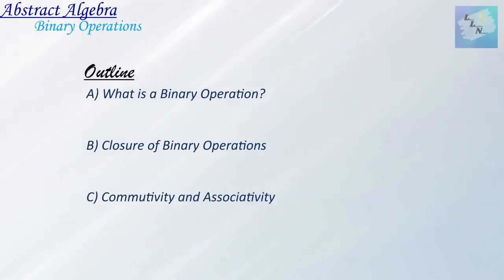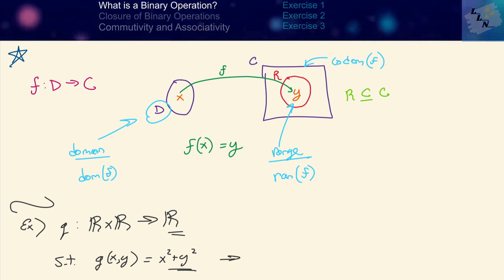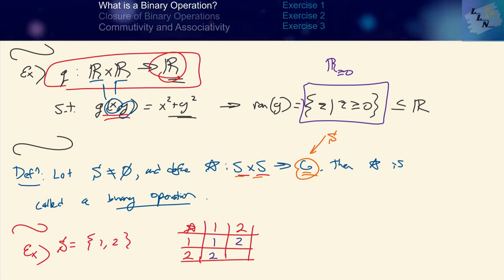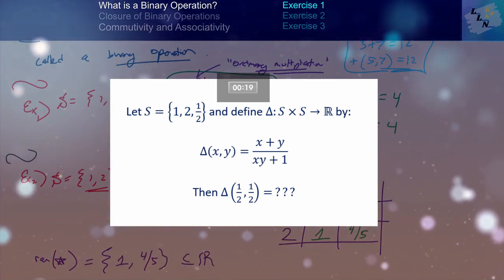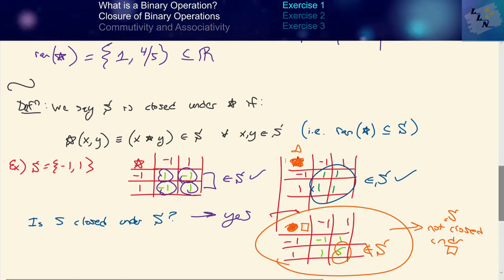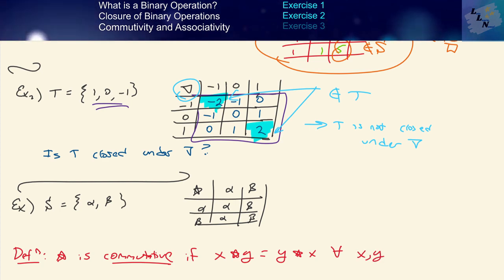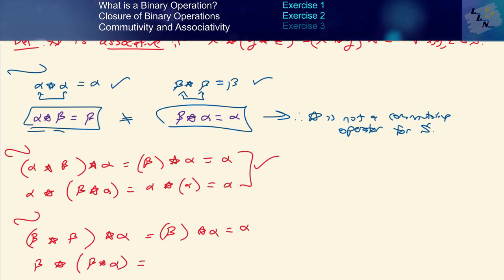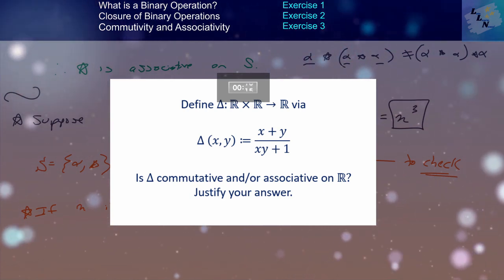(AA01) Binary Operations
In this video, we begin our discussion of abstract algebra with the introduction of binary operations on sets and some of the common properties associated with them.